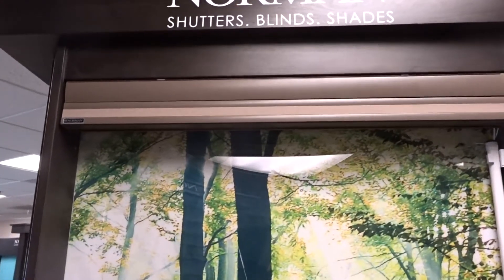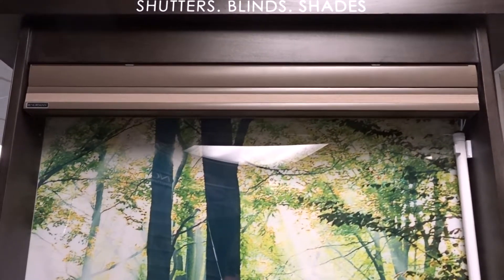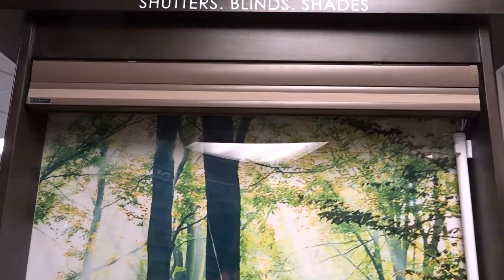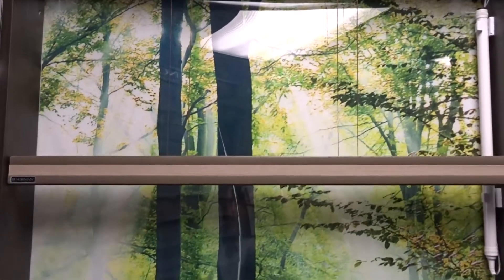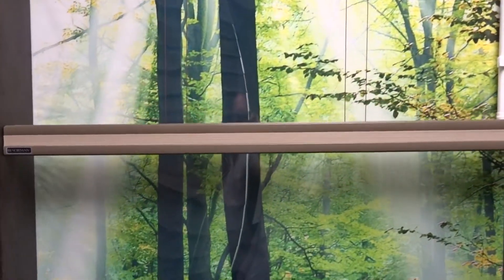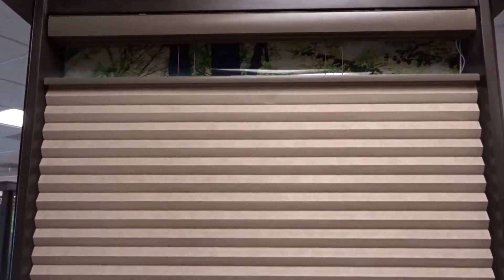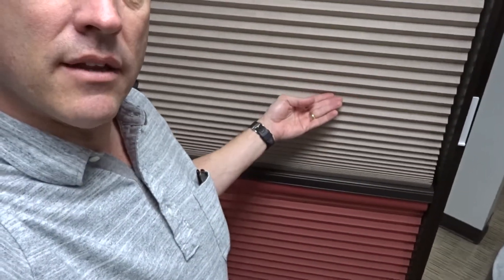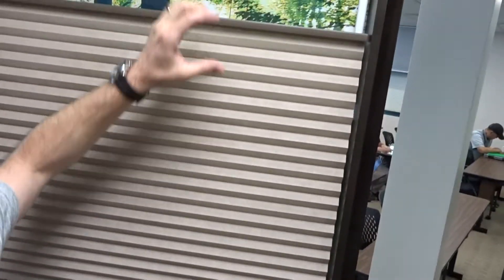Norman Window Fashions Portrait Shade with Top Down Motorization...Kind of...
Watch the Norman Window Fashions Portrait Honeycomb Shades with Top Down motorization in this video from Kempler Design. It is a unique operation.

Other companies offer full top down/bottom up systems with motors, but the Norman brand has decided to keep costs down by using only one motor, instead of the two motors used by Hunter Douglas.

The editing in this video is horrible, but the product can be clearly seen and you can decide if this product is for you.